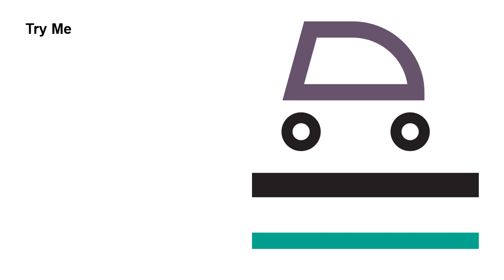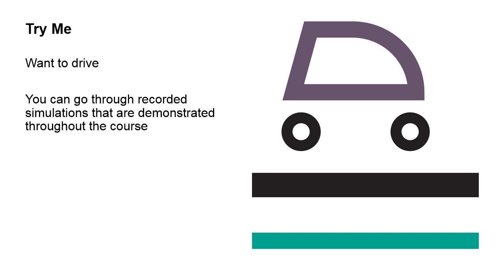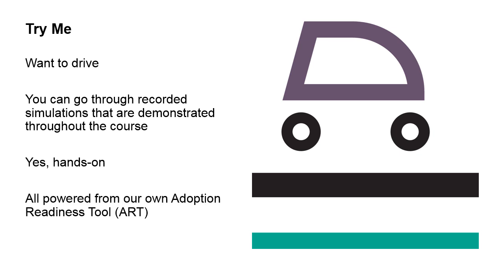The Learning Channel - Data Protector 10 - Essentials class preview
This Essentials preview will give you a glimpse of what to expect in our new Digital Learning offering for DP Essentials - this online experience will teach you the basics of Data Protector 10 - from installing to configuring and restoring backups